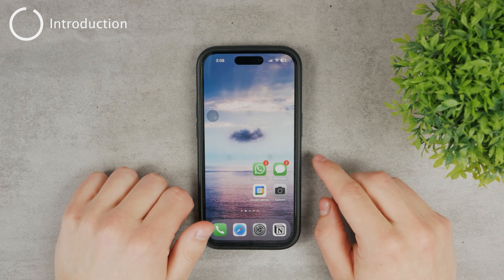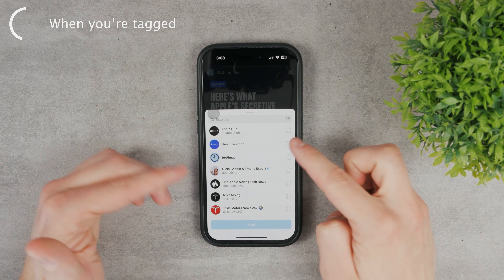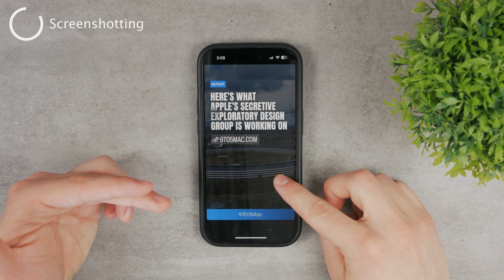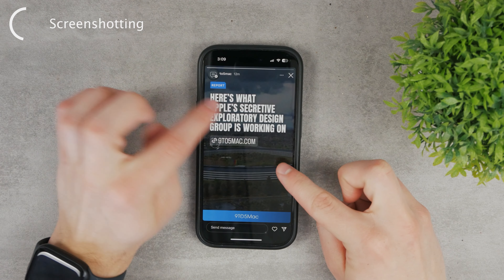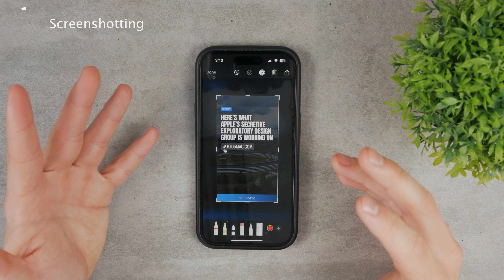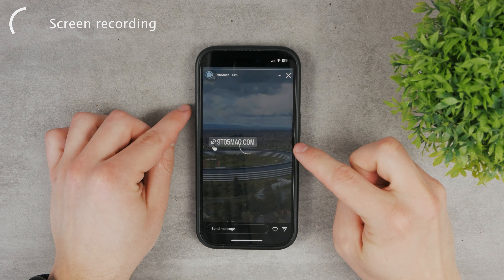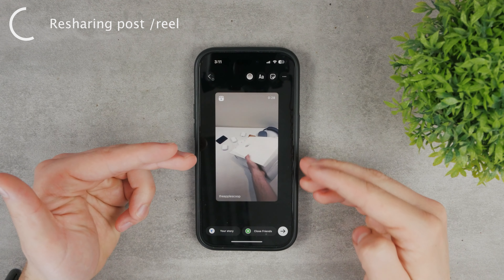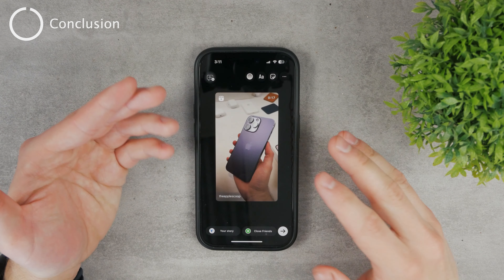How to Repost Instagram Story (multiple ways)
In this tutorial, let's take a look at resharing Instagram stories. How can you actually repost a story you see on someone else's profile as your own? Well, there are multiple ways to do it, so let's get started.

Hopefully you found some valuable tips in the video.

Timestamps:
0:00 Repost Instagram Stories
0:10 When You're Tagged
0:42 Taking a Screenshot
1:51 Screen Recording
2:20 Resharing Post / Reel
3:02 Conclusion